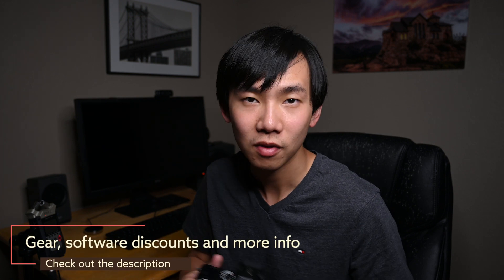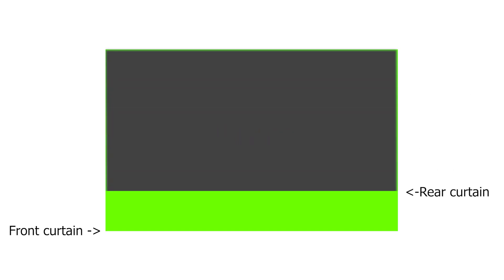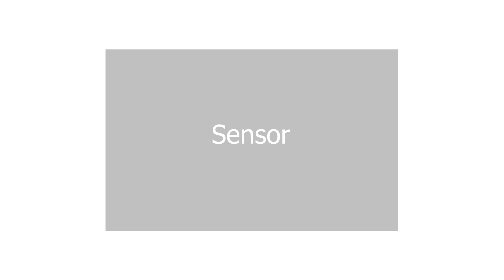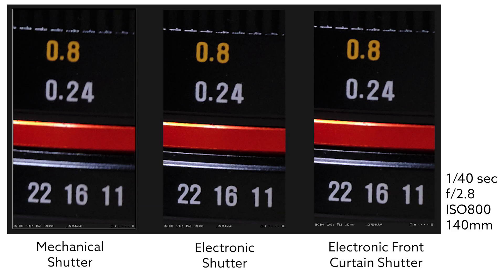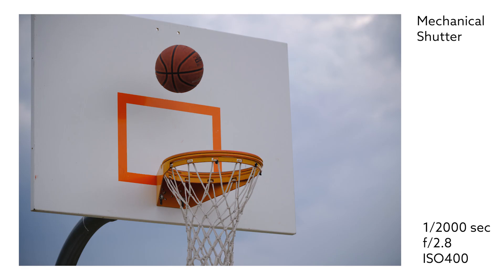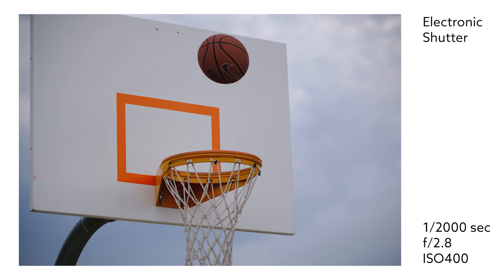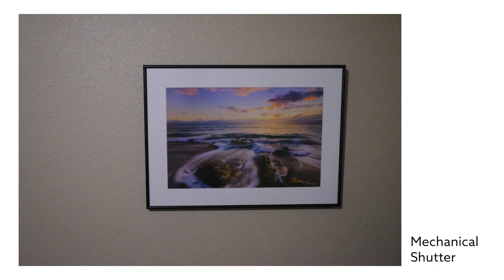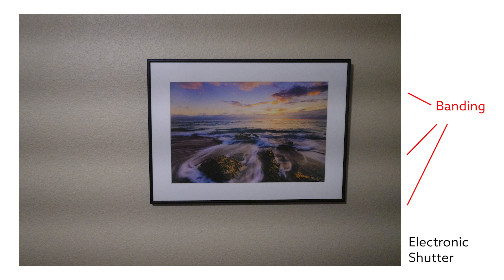Which Shutter Should You Use? Mechanical vs Electronic vs EFCS on Fuji X-H1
In this video we will go through three common shutter types: mechanical shutter, electronic shutter and electronic front curtain shutter. I will use Fujifilm X-H1 as an example because it has all three shutters. We will be looking at the pros and cons of each shutter and when to use each shutter in a certain situation.

Mechanical Shutter
- Shutter Shock

Electronic Shutter
- Rolling Shutter
-- Distortion
-- Banding

Electronic Front Curtain Shutter
- Less shallow depth of field